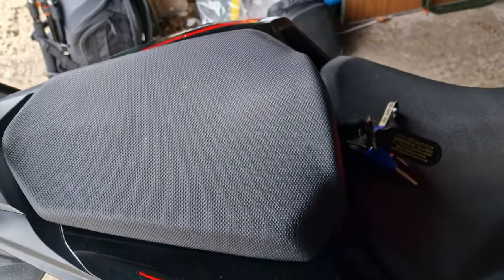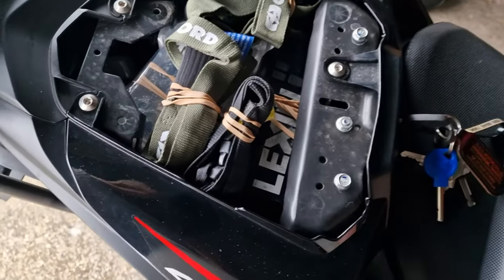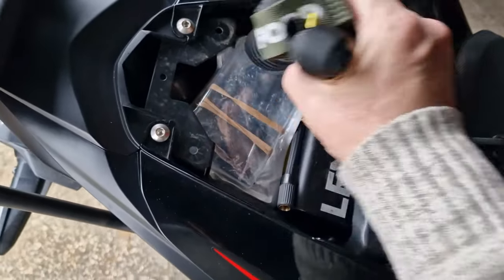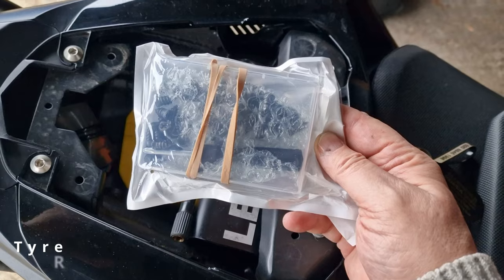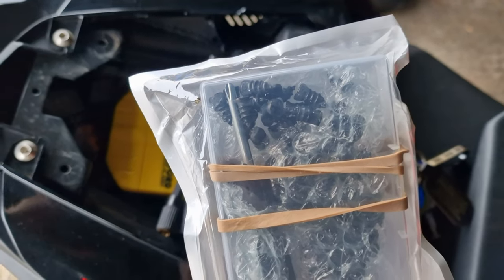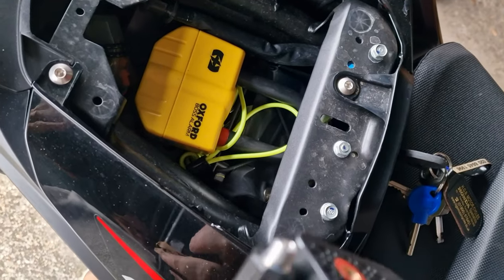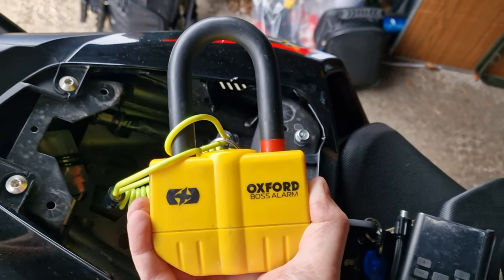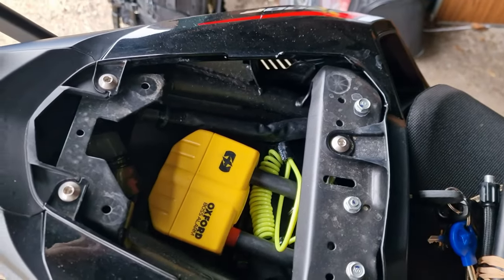CB500F - Under my seat: Can I store more under there ?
In planning my next photography ride out I wondered if I could lose my kappa topbox, storing what I need to take under the back seat of my cb500f.

There is more room under there but not sure if I can butt stuff up to the two power plug things. Can I?

I have bought a new oxford tank bag which holds a camera and other odds and sods nicely.

It has a power line in feature so now I can charge my GoPro batteries on the go which is cool.

Now when I see a target, I will stop the bike, shoot the shot, and be off without leaving the motorcycle if I do not want to.

The three straps are to secure my main camera bag, if I take it, onto the base plate where the topbox should be.